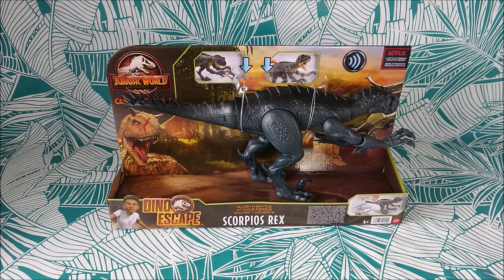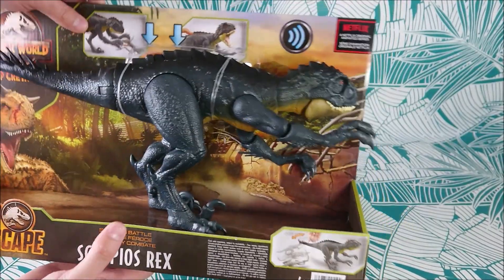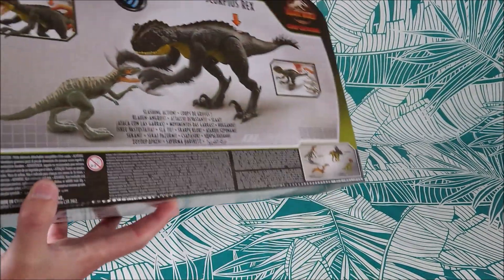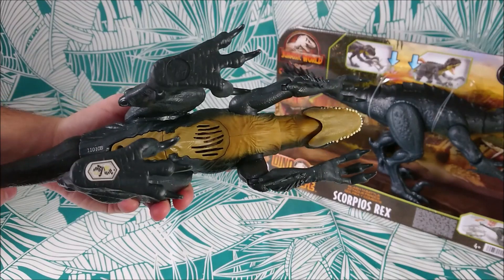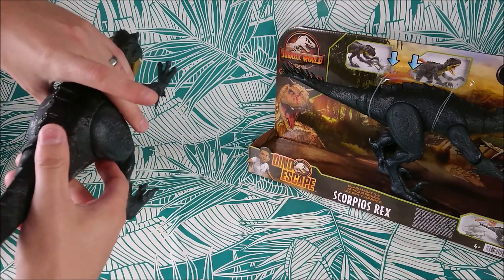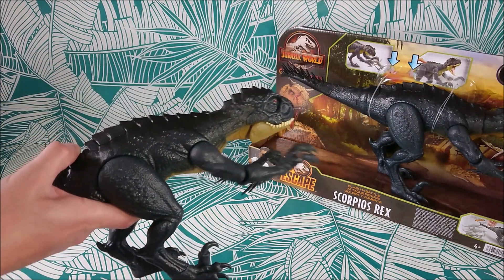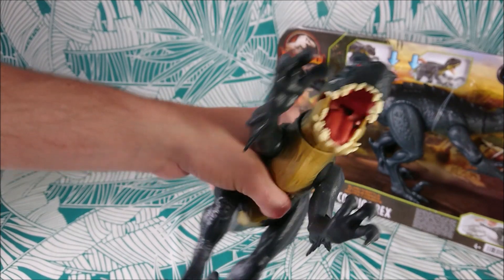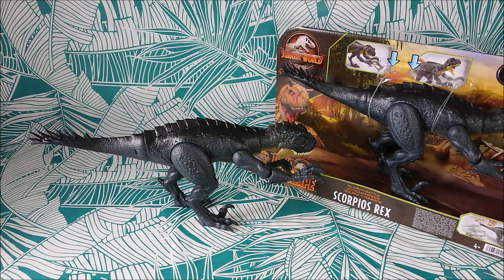Review: 2021 Mattel Jurassic World Camp Cretaceous Dino Escape Slash 'N Battle Scorpios rex